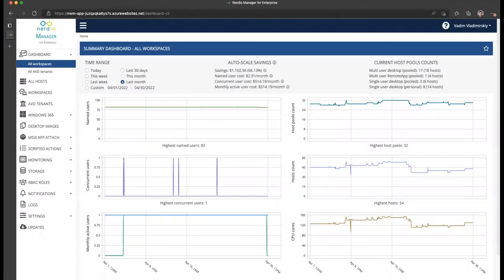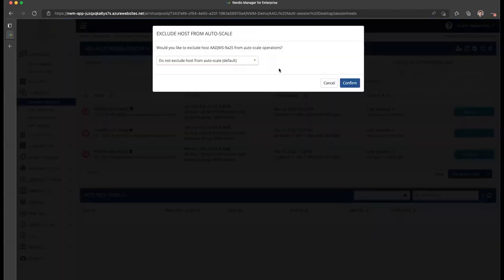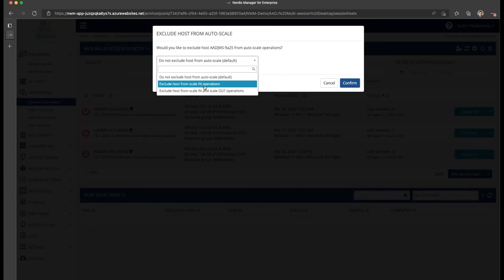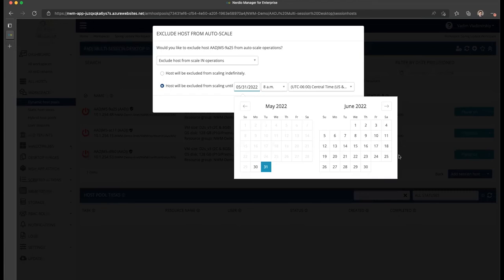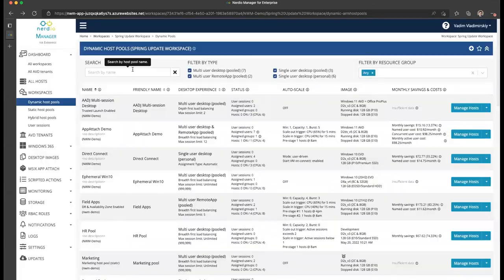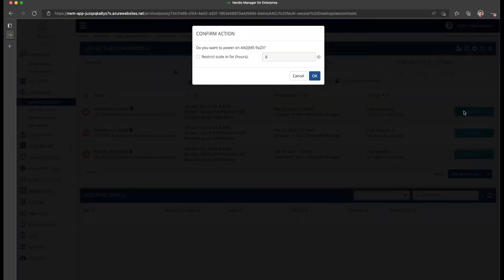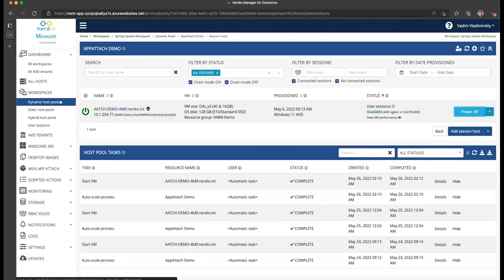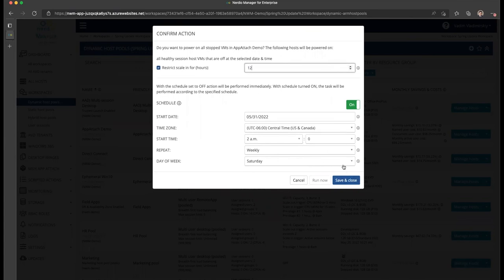Excluding Hosts from Auto-Scale in Nerdio Manager for Enterprise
Auto-Scale settings that apply to every session host in a pool cause problems when one or two hosts need to stay running regardless of demand. This demo of the day demonstrates how to exclude hosts from Auto-Scale in Nerdio Manager for Enterprise, using Auto-Scale parameters that would otherwise apply pool-wide by default.

Excluding hosts from Auto-Scale is available in Nerdio Manager version 3.5 or newer. Setting the Auto-Scale parameters to exclude specific hosts keeps those machines outside the scaling behavior the rest of the pool follows.

Nerdio Manager is for enterprise organizations and IT professionals who need to deploy, manage, and optimize large amounts of Azure Virtual Desktop (AVD) or Windows 365 environments.

Find the complete list of feature updates in Nerdio's release notes, and find Nerdio Manager for Enterprise in the Azure Marketplace to get your first 30 days free

0:00 Why pool-wide Auto-Scale settings do not fit every host
1:15 Setting Auto-Scale parameters to exclude a host
3:00 Confirming the excluded host stays outside Auto-Scale
4:30 The excluded host running independent of the pool's scaling